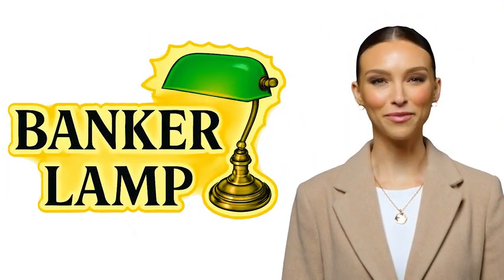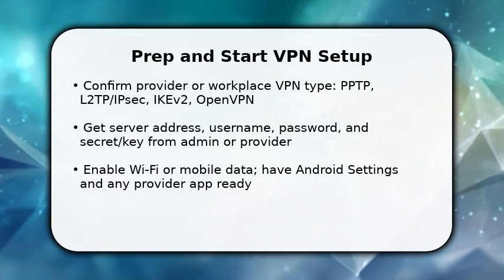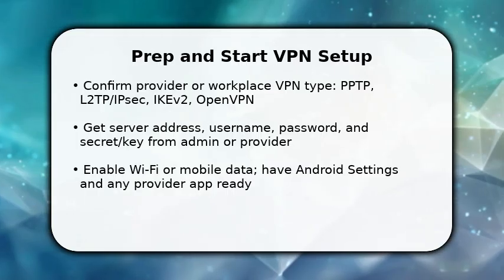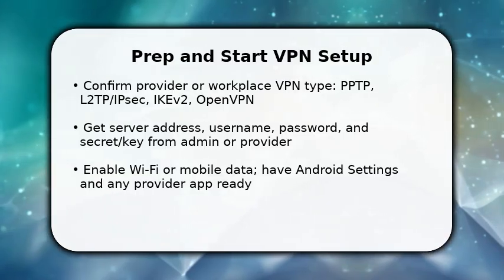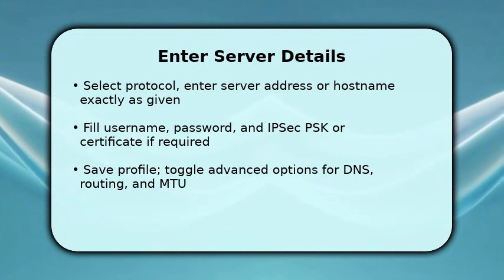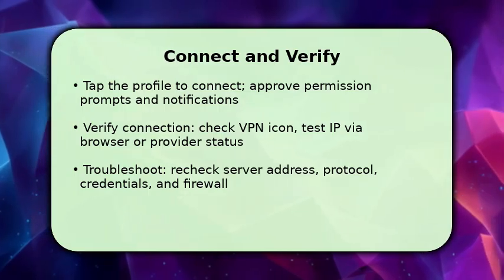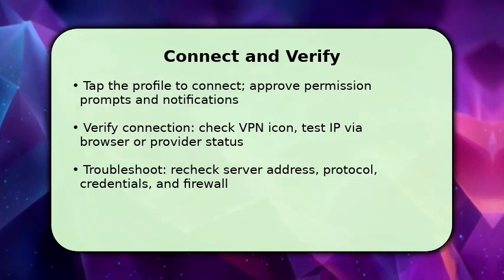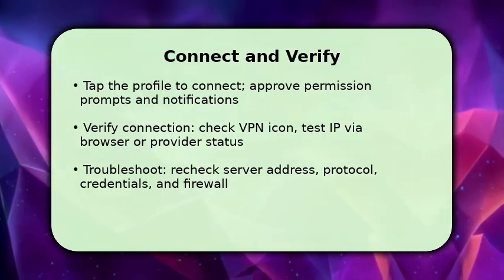How to Get Vpn Server Address Android - Easy Guide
Discover the step-bythy process of finding and connecting to a VPN server on your Android device. This easy guide walks you through selecting trustworthy services, installing apps from reputable sources, configuring settings for optimal privacy protection, and troubleshooting common issues.

how to get vpn, vpn android, connecting VPN on Android, VPN guide, privacy protection mobile, trusted VPN services, install VPN app, configure VPN settings, Android privacy tips